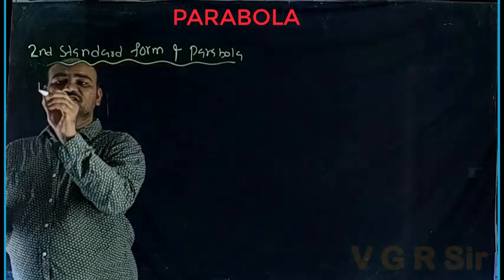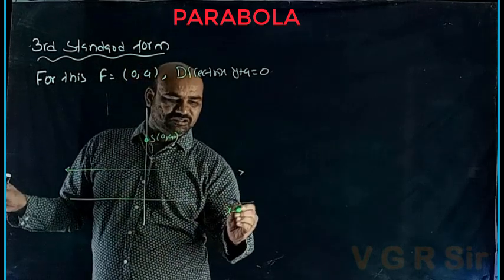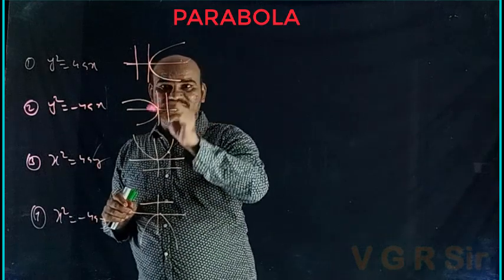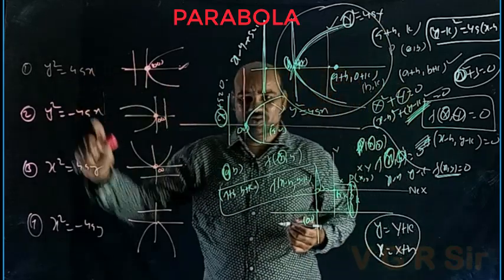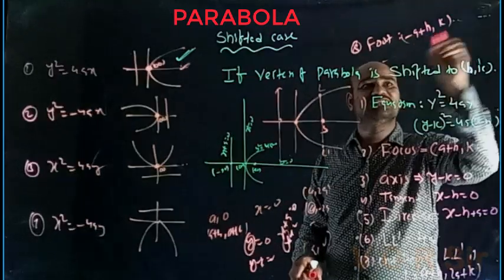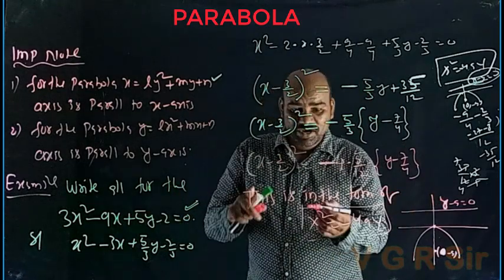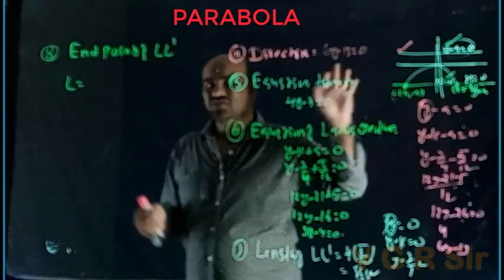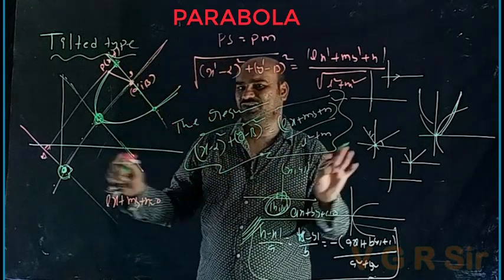PARABOLA PART-2 (JEE MATHEMATICS)